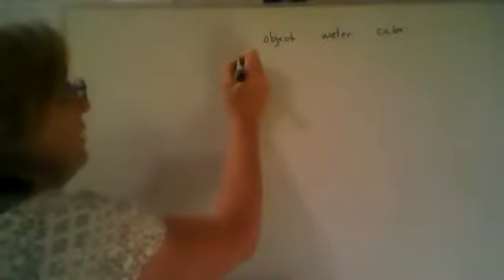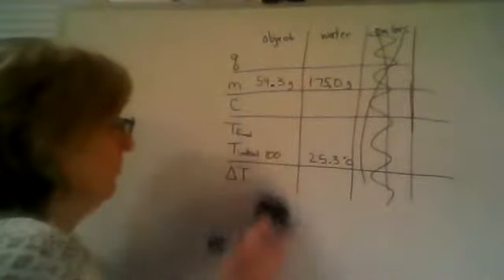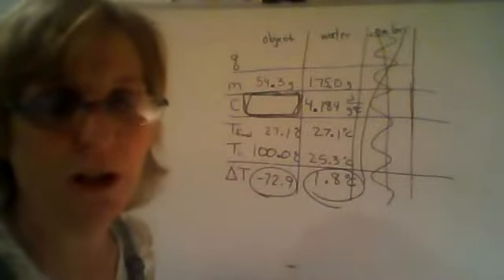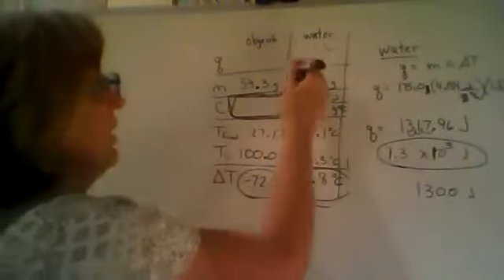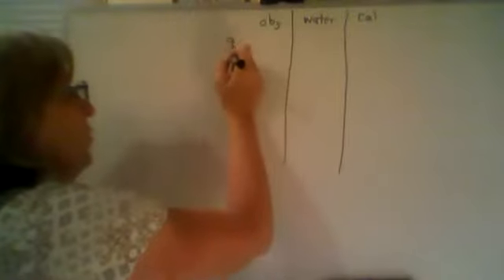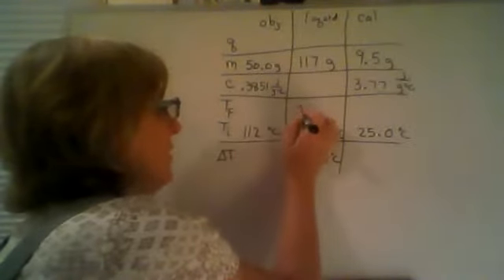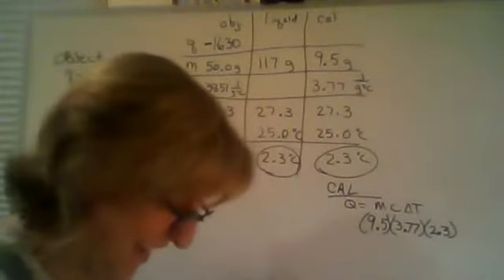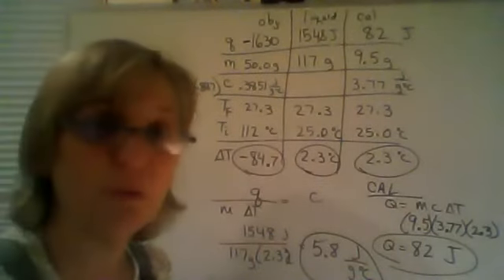How to tackle a calorimetry problem